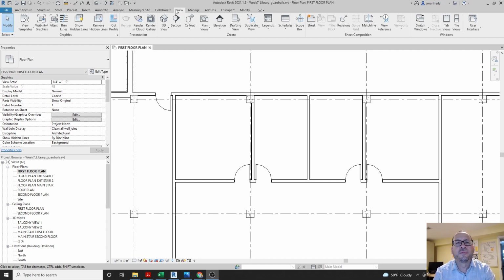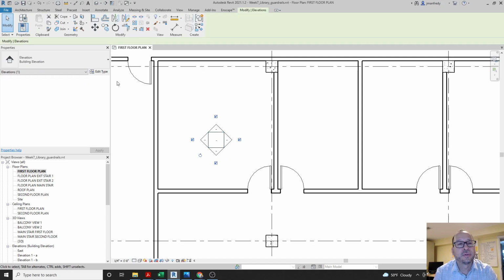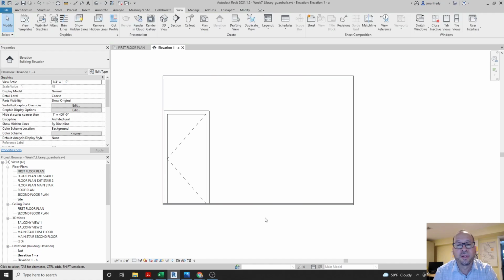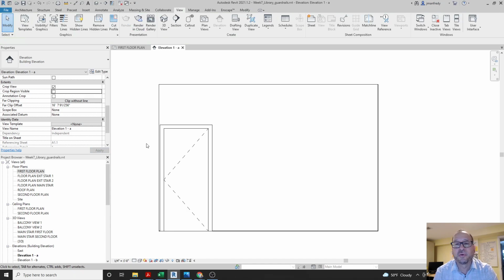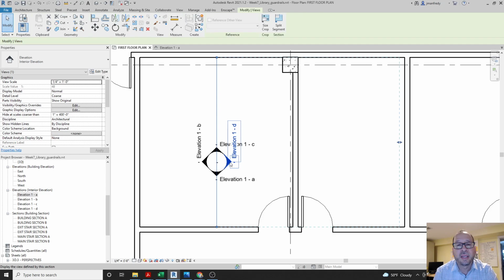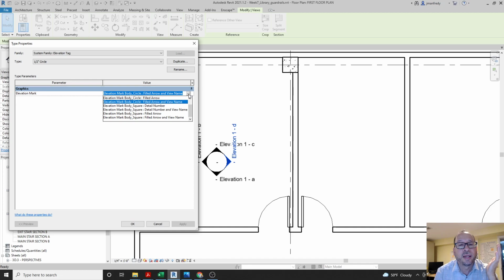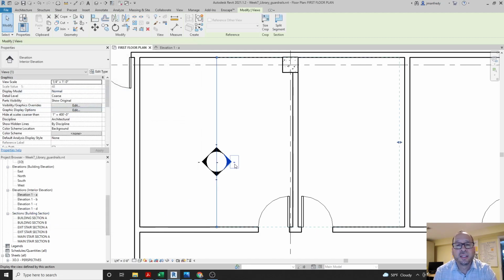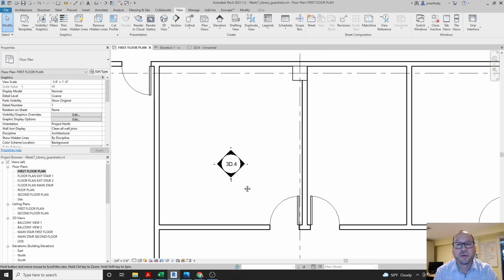Customize Revit Interior Elevation Tag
Autodesk Revit Tutorial videos for the interior design community.   and learn more by joining my Facebook group page: Revit for Interior Designers